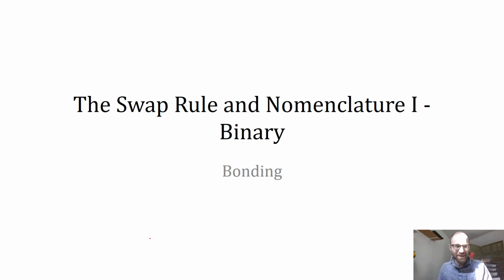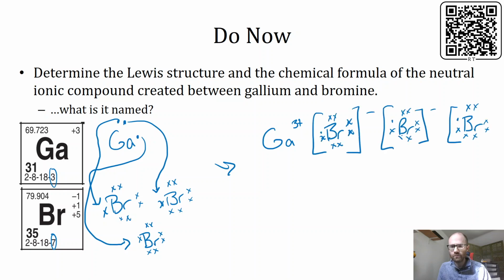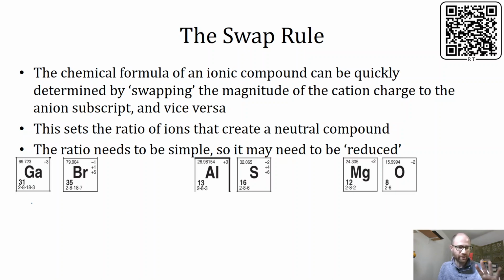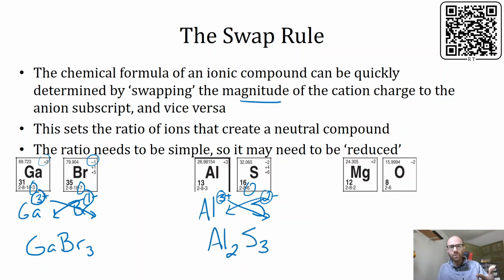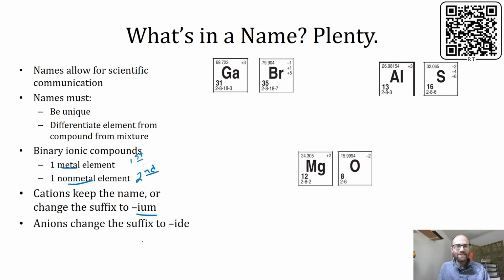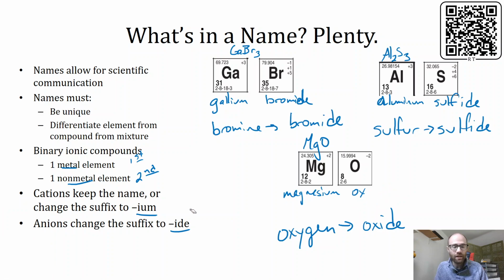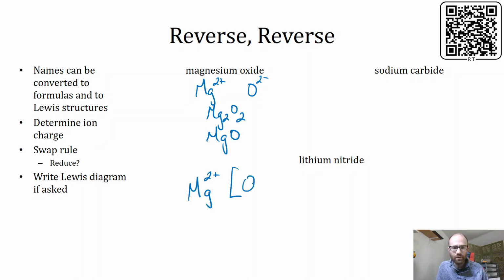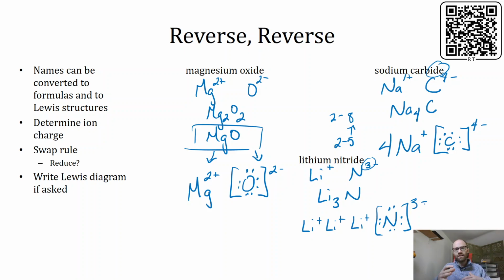R Chemistry 04.03 - The Swap Rule and Nomenclature I: Binary Ionic Compounds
I've been hearing the Cha Cha Slide in my head the whole time I've been recording this